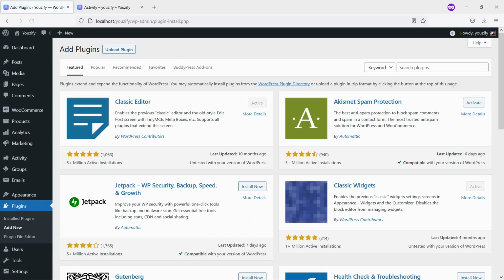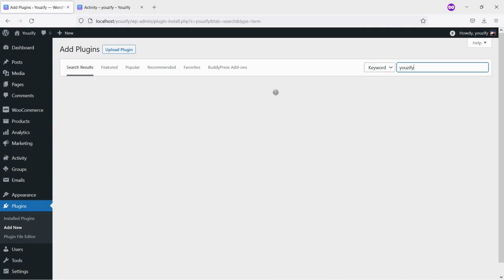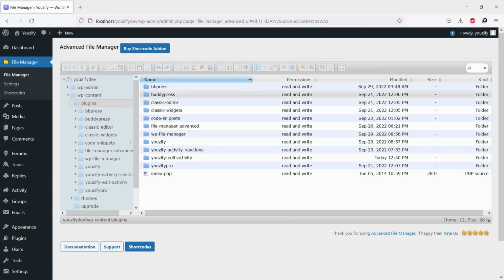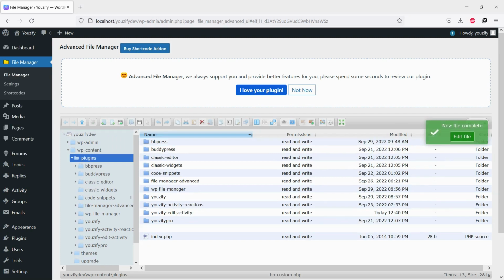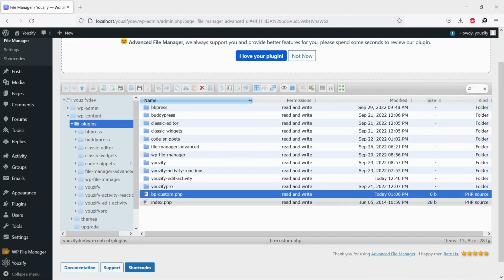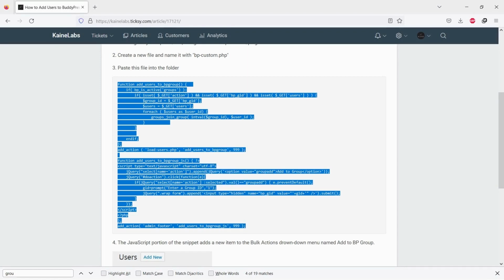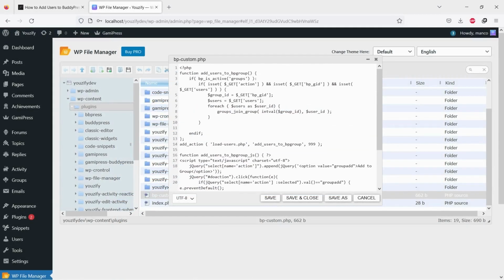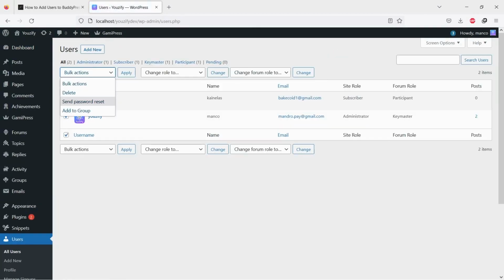How to Add Users to BuddyPress Groups in Bulk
Hello Everyone. In this video, we are sharing with you the How to Add Users to BuddyPress Groups in Bulk. It will save your times and energy a lot. You can have this feature with only few simple steps.

00:00 Introduction
00:20 Install Youzify Lite Version
00:30 Create bp-custom.php file
00:49 Copy the snippet
00:58 Paste the snippet on to bp-custom.php
01:04 Let's see the Results